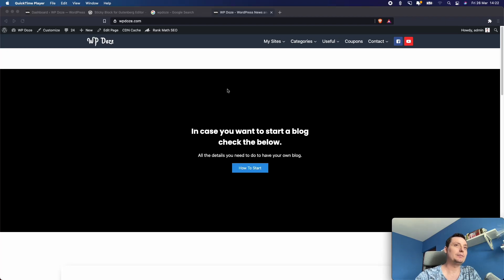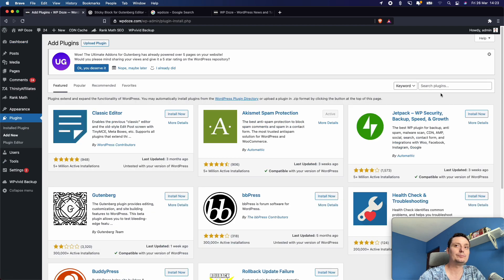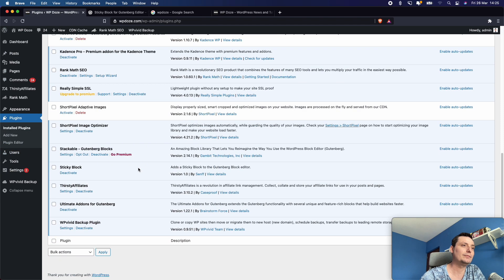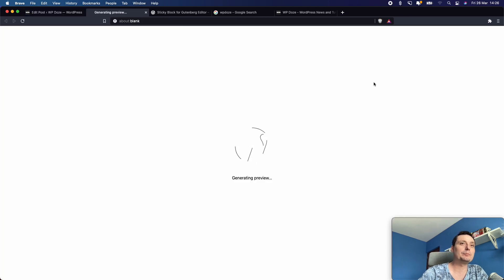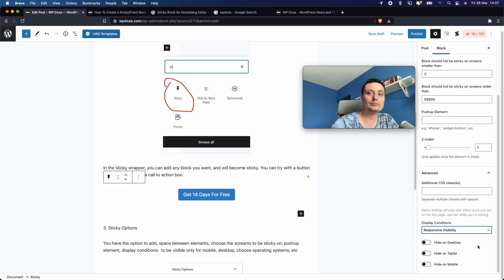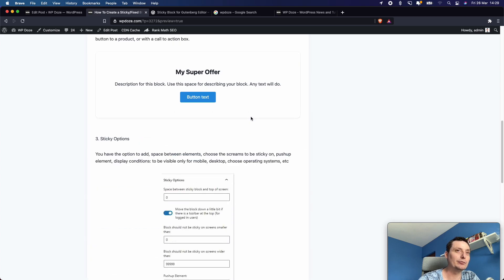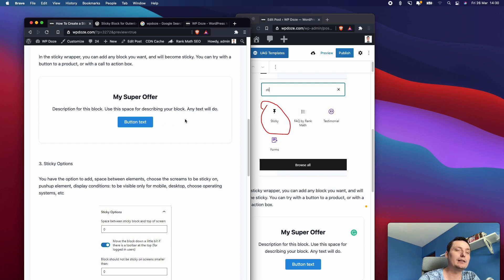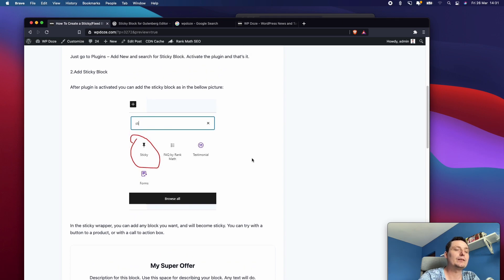How To Create a Sticky/Fixed Block in Gutenberg Editor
See how you can create a sticky/fixed block in WordPress Gutenberg and increase your conversion rate. In this video, you can see how you can create any block a sticky one. It doesn't matter if is an image, button, or call to action box.